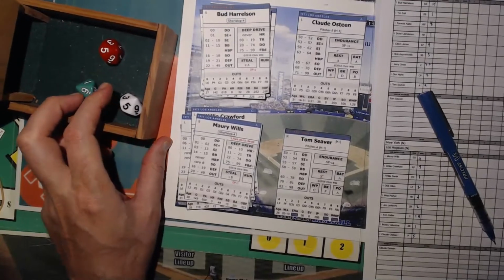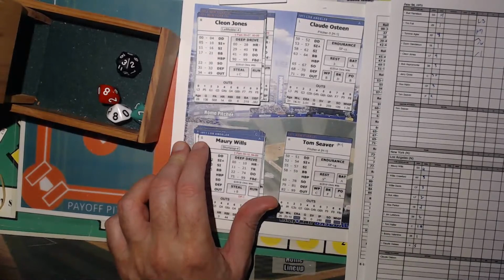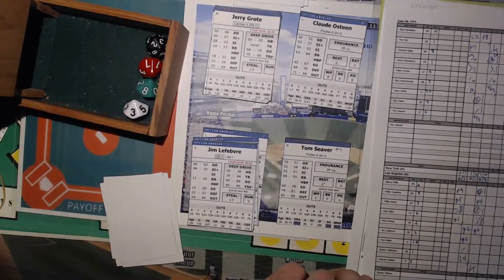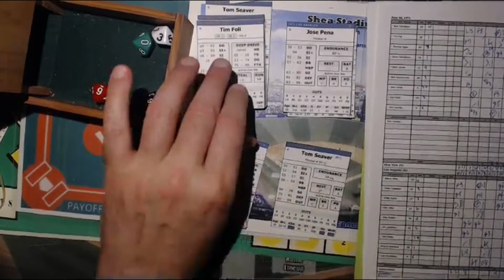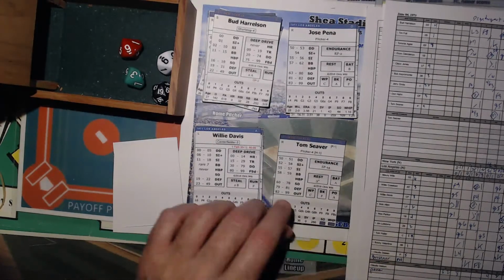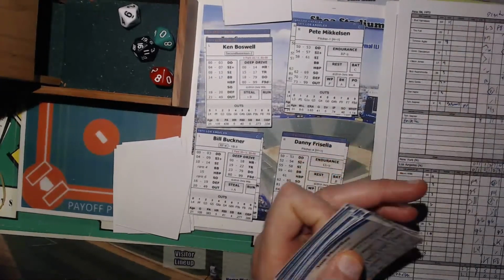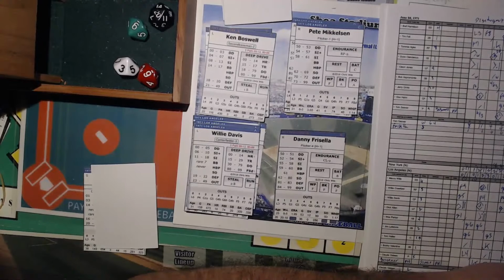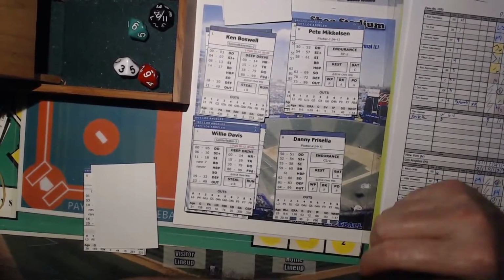71 Seaver Start 12 Deep Drive Baseball